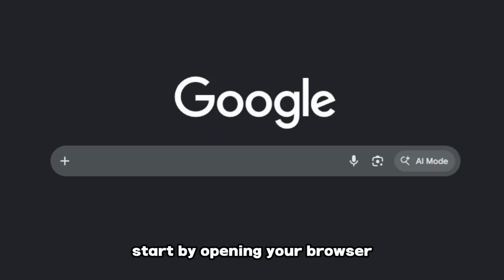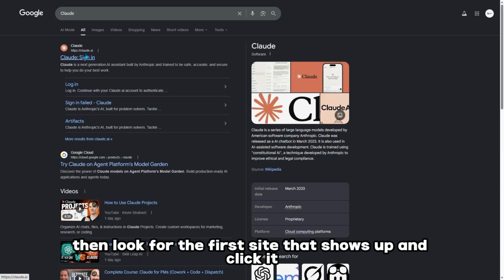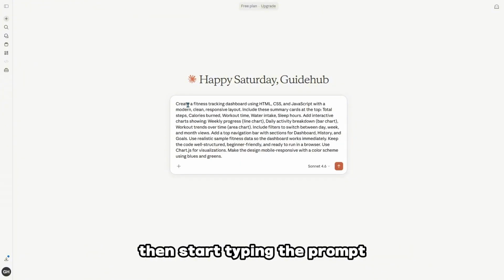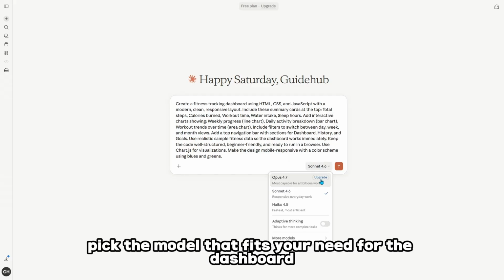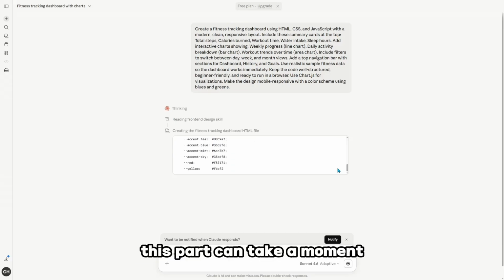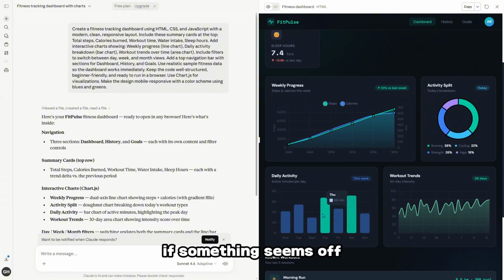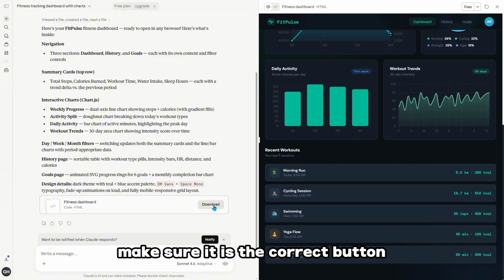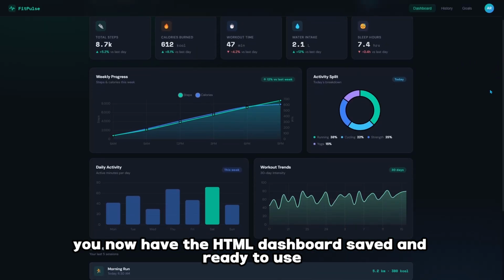How To Make a Dashboard in Claude (𝟮𝟬𝟮𝟲) | 100% WORKS | NO Yapping, To The Point! | FAST & EASY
(2026) Learn How To Make a Dashboard In Claude in this video (NO YAPPING + 100% WORKS!) | EASY FULL GUIDE, Everything You Need To Know! | Make a Dashboard in Claude